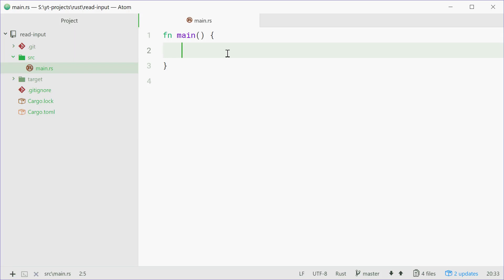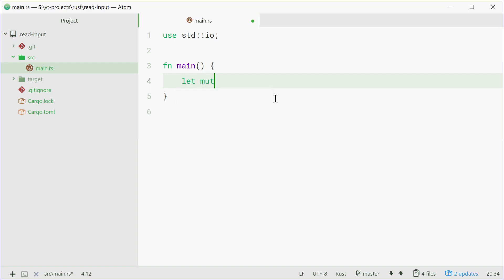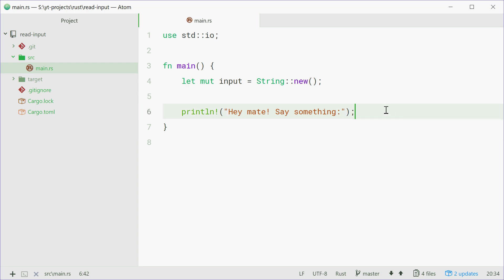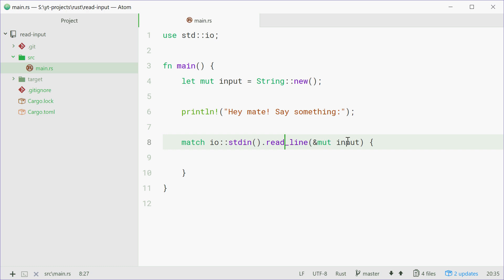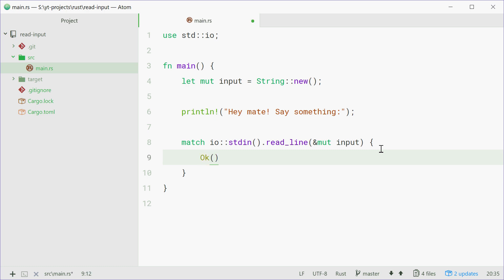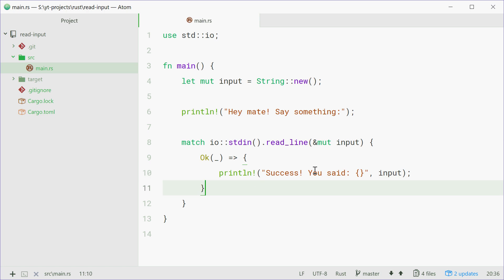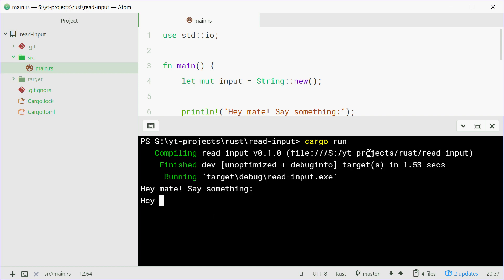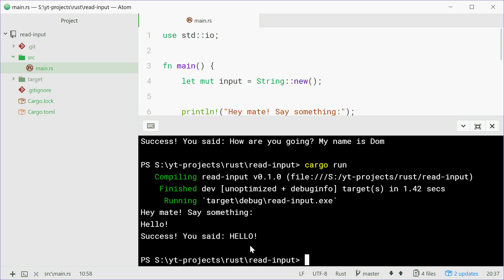Rust Programming Tutorial #30 - Reading User Input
One of the most important things in a program is to read user input and in this video I show you how you can do this in Rust.

It is done through the stdin struct/stream and in this example we use the read_line method to feed user input from the console into a mutable String.